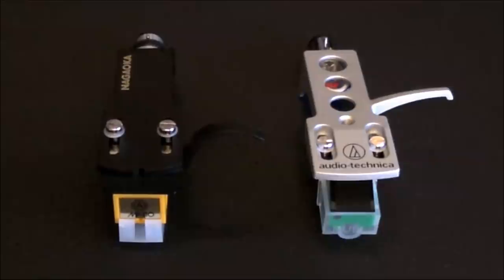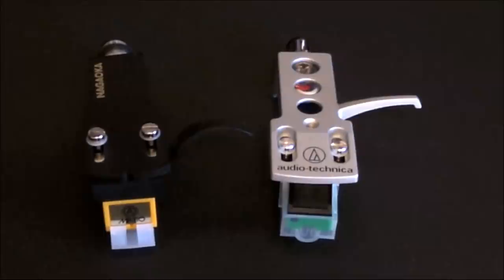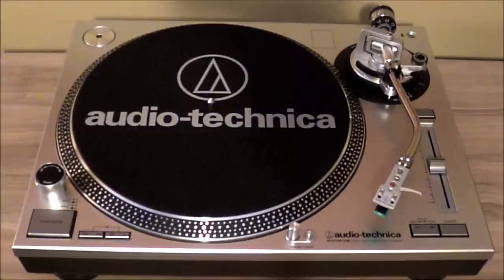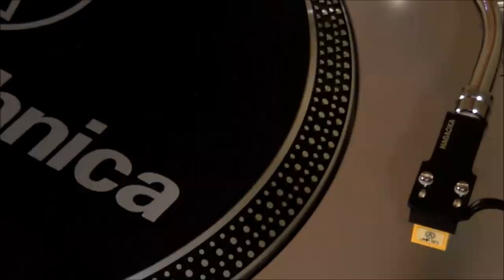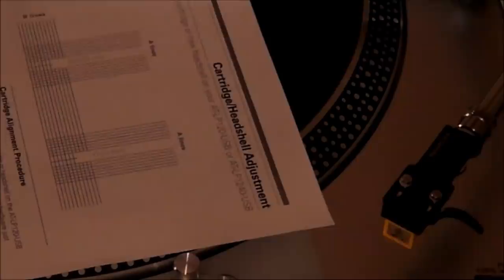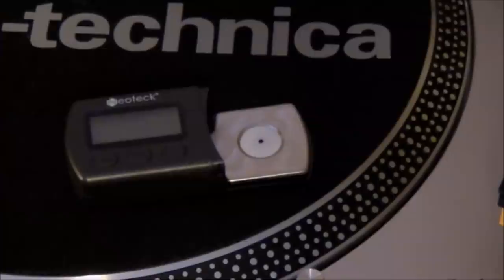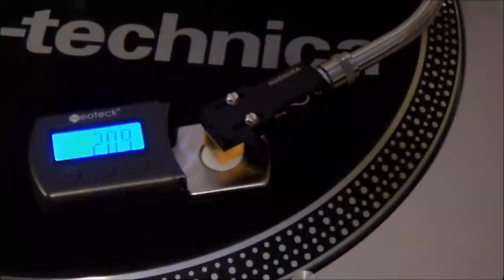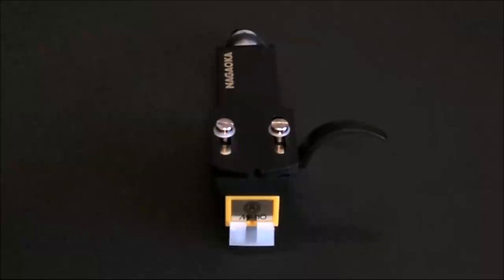Oddity Archive: Episode 163.5 – Ben’s Junk: Nagaoka MP-110H Phono Cartridge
Here I go trying to upgrade things again…

The music used in the montage is from my old “Greetings From Elderbush Gulch” album.